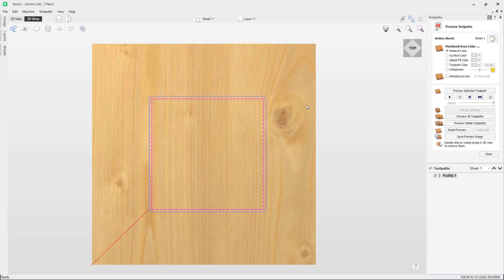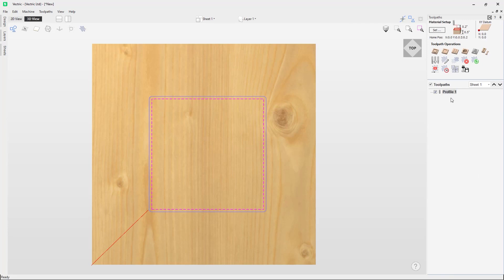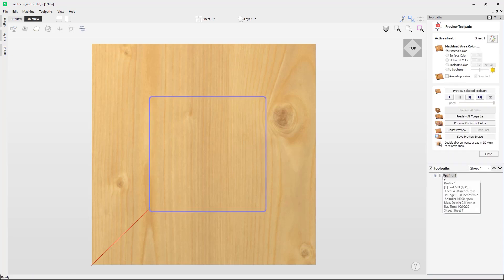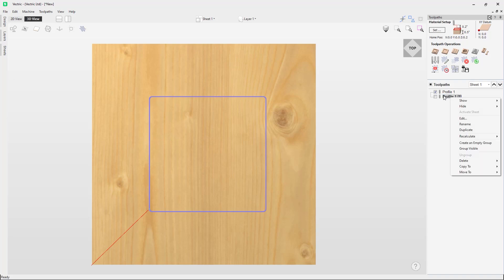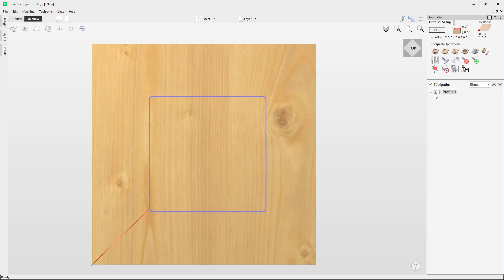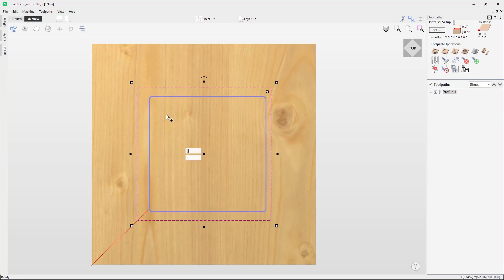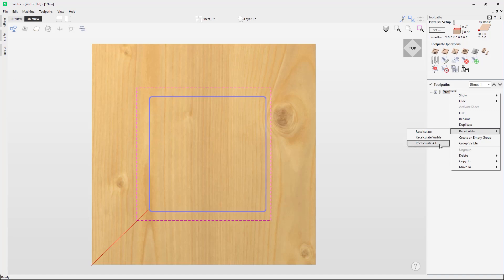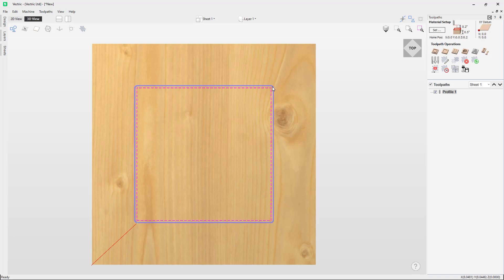How to Edit, Duplicate, Delete and Recalculate Toolpaths | Toolpath FAQs | V12.5 Tutorials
In this tutorial video we are going to go through how to Edit, Duplicate
and Delete toolpaths. We will also go through the different option to Recalculate Toolpaths as well.

BOOKMARKS:
~ Edit - 00:30
~ Duplicate - 01:30
~ Delete - 02:00
~ Recalculate - 03:00